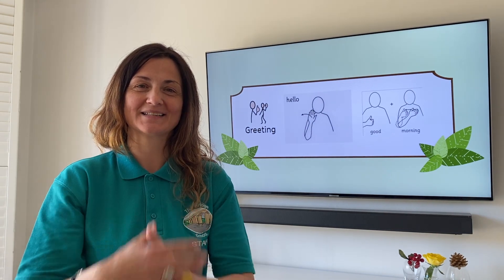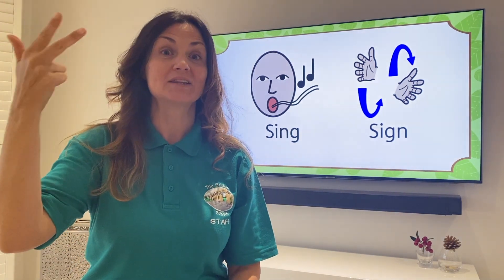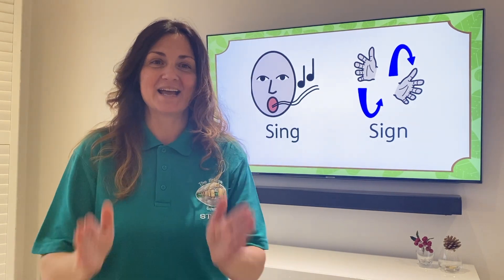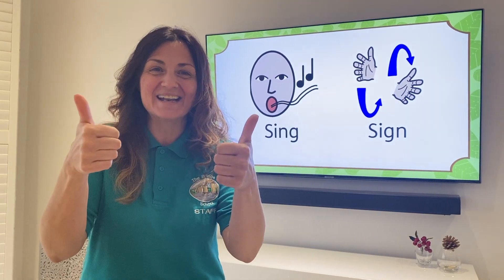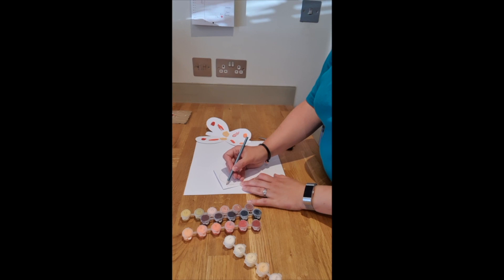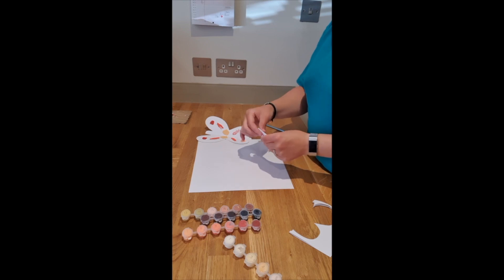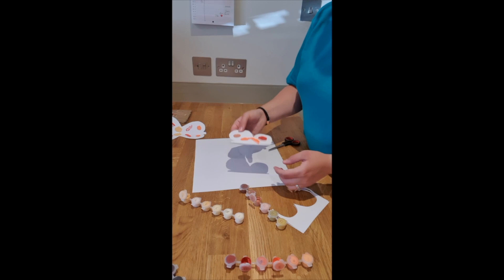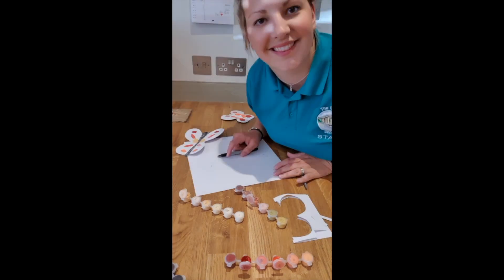Butterfly - 21st May, Thursday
Butterfly Class - 21st May, Thursday